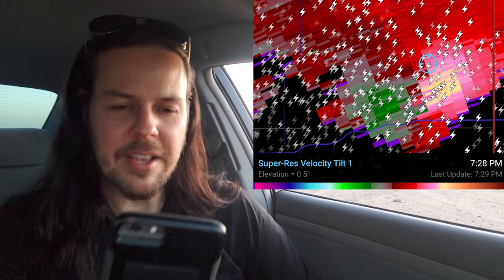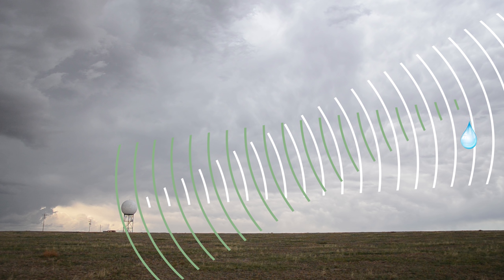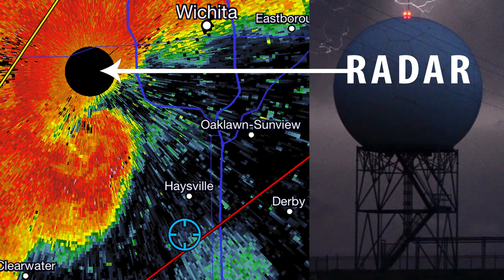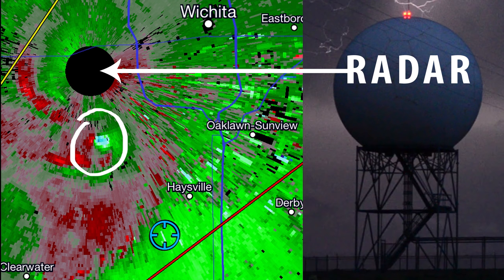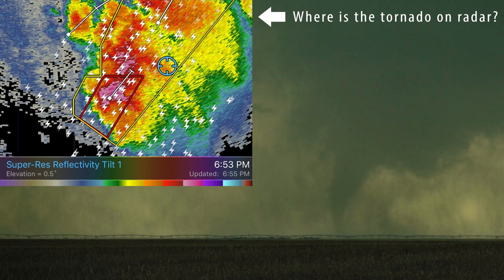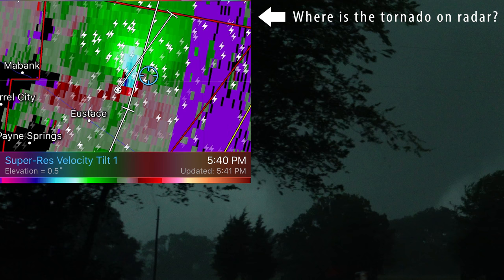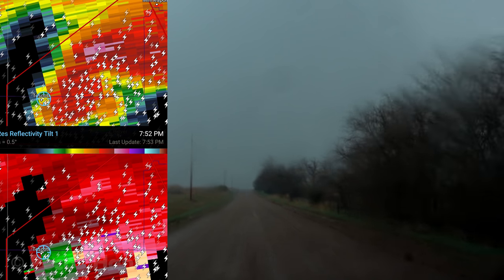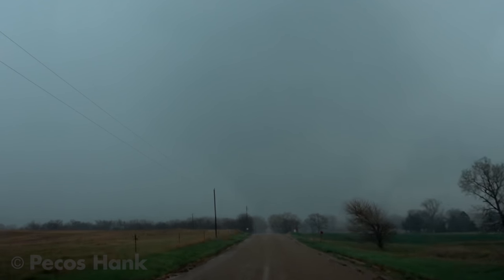HOW TO SEE A TORNADO ON RADAR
Simple answers to... How do you see a tornado on radar and how do you know if a tornado is coming toward you?

When the cross section of precipitation makes a hook shape, or a hook echo, we can infer strong rotation and possibly a tornado.  Precipitation is revealed in the "reflectivity" mode on radar apps.

REFLECTIVITY MODE
In Reflectivity mode, some of the beam emitted from radar is reflected back to the radar by rain, snow or hail and detected. That’s why we call it an echo.

The greatest reflectivity comes from hail stones displayed in pinks and purples and the smallest the more tiny hydrometeors like light rain and drizzle in yellow or green.

VELOCITY MODE
Not all tornadoes form a hook echo o radar. That's were "Velocity" mode comes in. Velocity mode is like X-ray vision.
It’s a POWERFUL tool for detecting circulations within a storm.
Red indicates wind moving away from the radar, and green toward the radar.   A relatively small concentrated area of inbound and outbound stronger velocities coming together indicates strong rotation and possibly a tornado. Together, Reflectivity and Velocity are powerful tools for detecting tornadoes.

HEADS UP!
Tornadoes often change direction and the scan you are viewing could be several minutes old.  Also factor in, the circulations depicted on radar can be several kilometers aloft.  And the tornadoes position at the surface can be displaced as it bends diagonally through the storm.

Many radar apps like Radarscope have a storm tracking or cell motions option.  You can also get a good idea of what direction the storm is going by playing the animation loop.

LIGHTNING DATA
Some radar apps also offer lightning data. Most of the time lightning data is a good tool for tracking lightning and predicting storm intensity.   I assumed they are all lightning data is detecting  cloud-to-ground lightning strikes, but to be honest, there are many times when I’m positioned in a sea of would-be lightning strikes according to the data,  and I’ve observed no CG’s near my area.  So perhaps they were false signals or large intra-cloud discharges were detected?  I’m currently looking into this mystery.

TORNADO 2018
On May 1st, I witnessed my first tornado of 2018 near Salina Kansas. Watch how I use radar to track the tornado.

All footage copyright Pecos Hank 2018
Outro music "Crossed the Line" by Southern Backtones